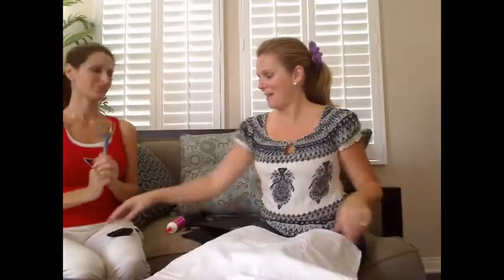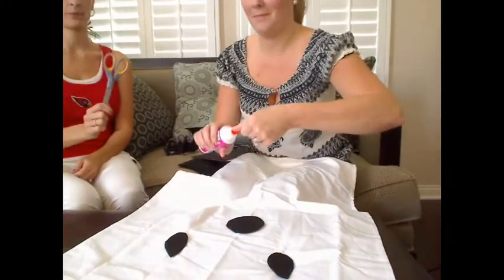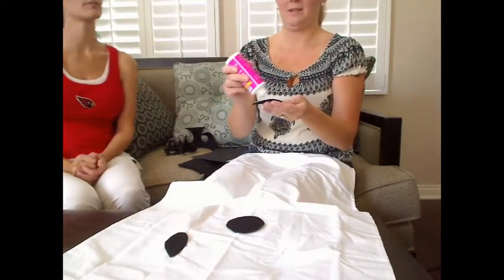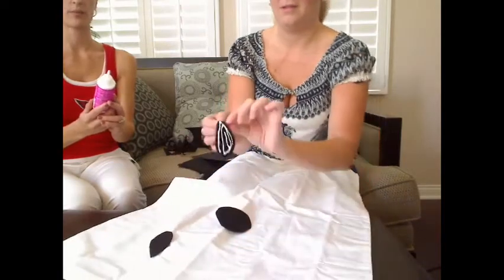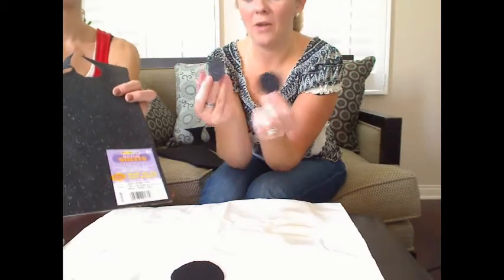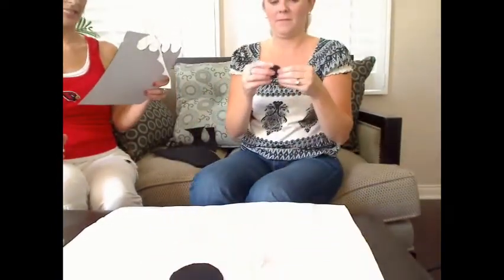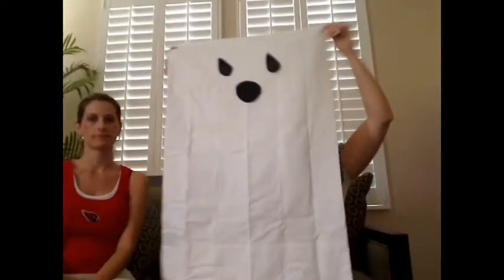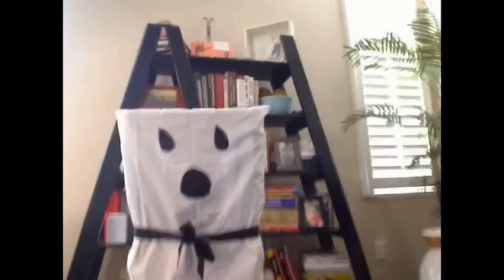Rock On Mommies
Last year I made a couple of halloween chair covers.  This year it's time for Halloween Chair Covers 2.0.